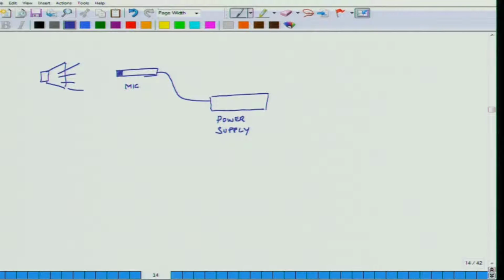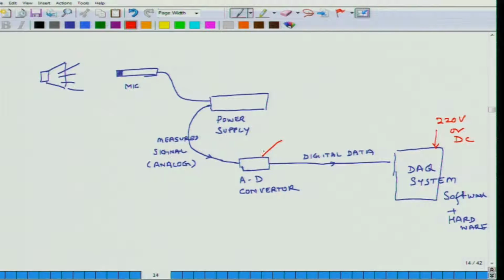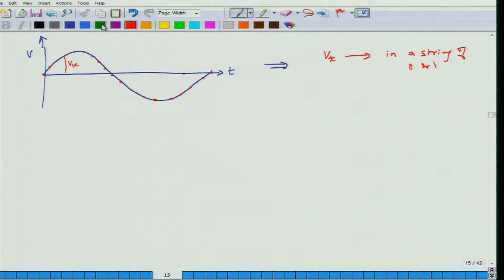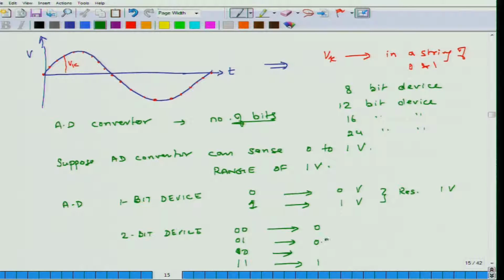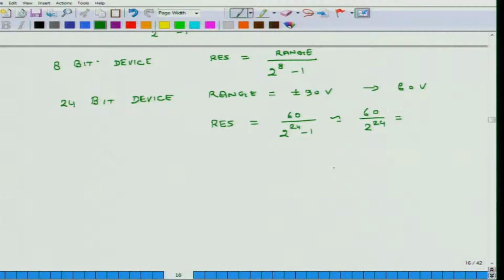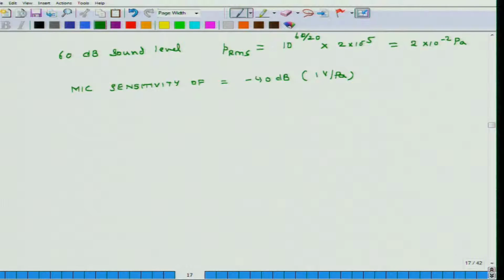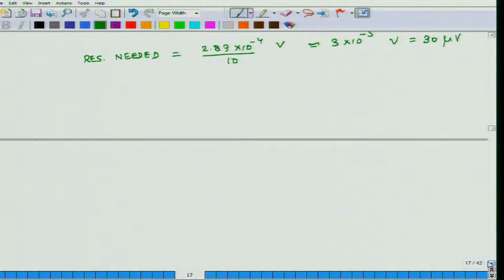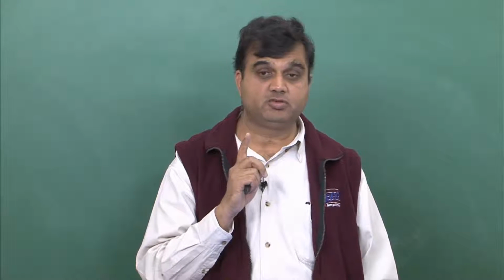Week6 Lecture 36